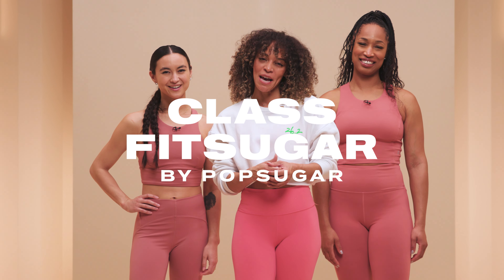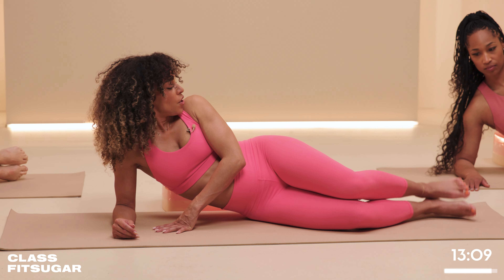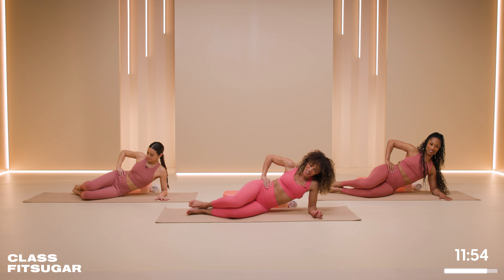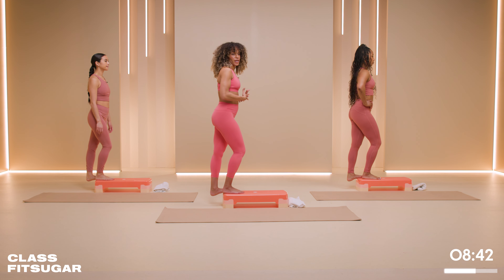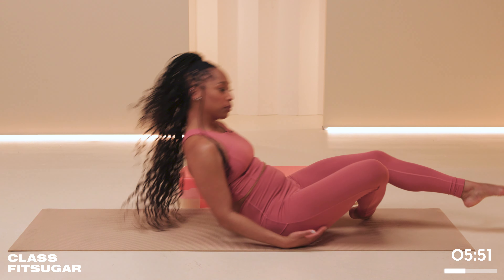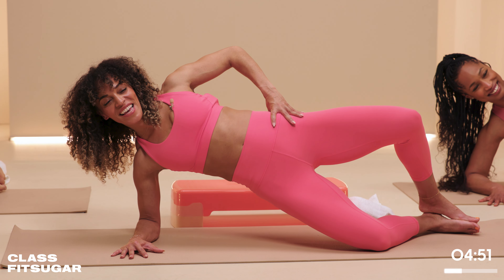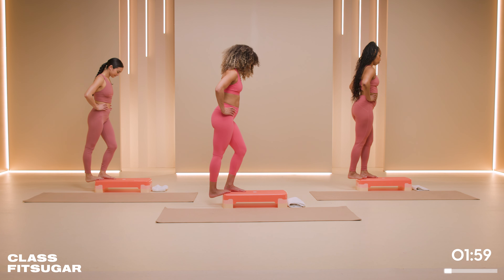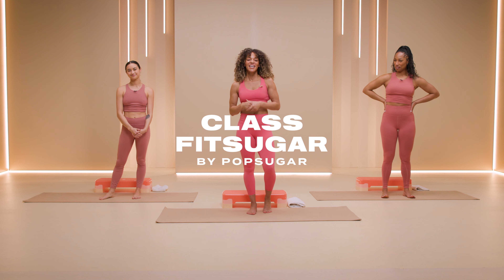15-Minute Circuit For Your Recovery Day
Join fitness instructor Ashley Joi in the final episode of a three-part runner's series, presented by 26.2 Team Milk. This 15-minute recovery session is designed to be your go-to for all things recovery. Whether you're advanced or just a beginner, this session will give you the tools to prevent and remedy the most universal running injuries, like runner's knee, shin splints, Achilles tendinitis, and Plantar Fasciitis. We're all training for a lifetime of running, not just one race, and taking care of your body and mind is vital to longevity.